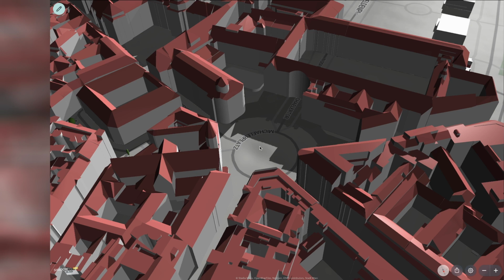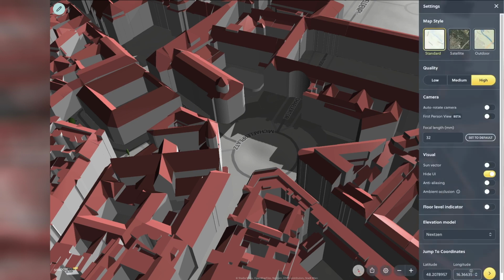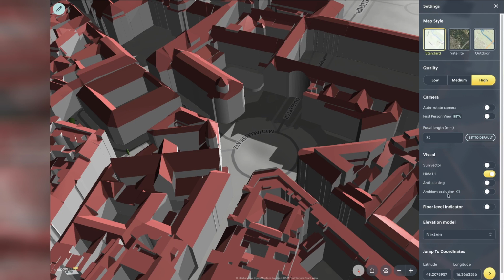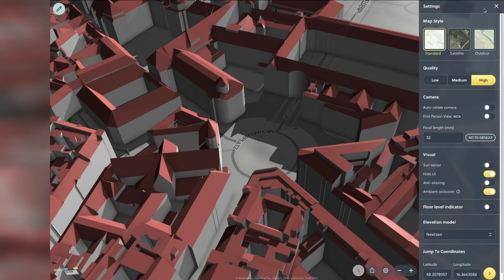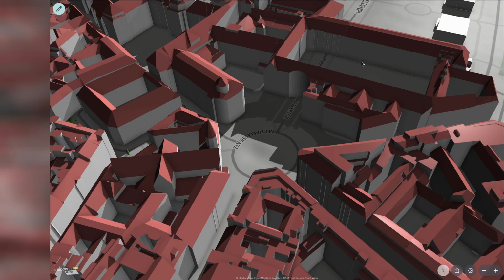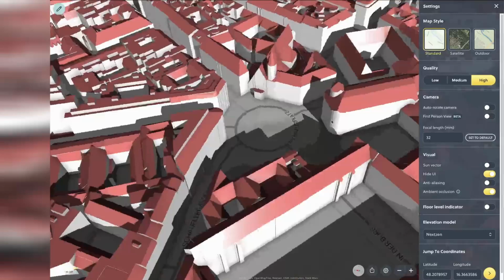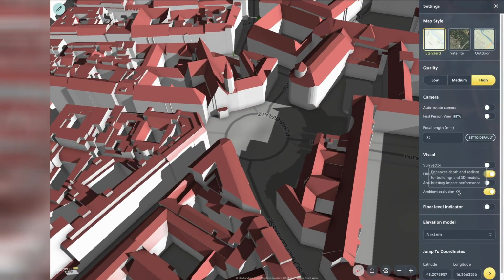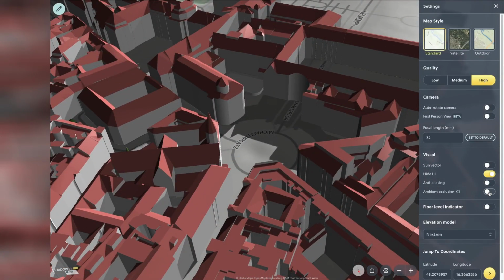HOW TO Ambient Occlusion in Shadowmap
We just recently rolled out this quality enhancement feature for Shadowmap Pro. Watch the video to learn more about Ambient Occlusion and how you can use it in Shadowmap!

Ambient occlusion renders edges and corners with some additional shading to improve perception of texture and space. This is a great feature for getting a better sense of your surrounding's geometry and surfaces.

Time Stamps:
0:00 Intro
0:20 Shadowmap Pro
1:00 Toggle on Ambient Occlusion
1:49 What's Ambient Occlusion?
2:30 What's it good for?